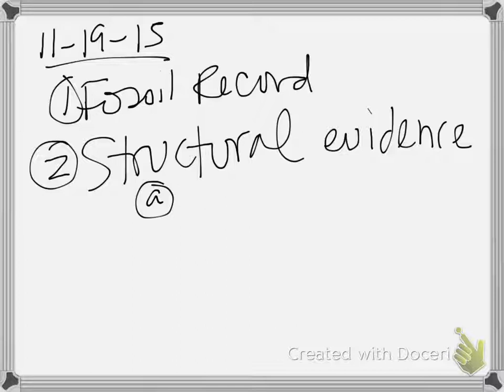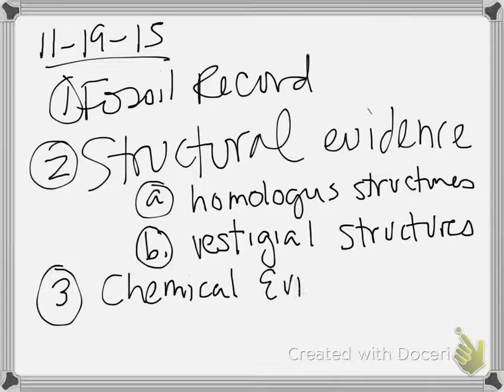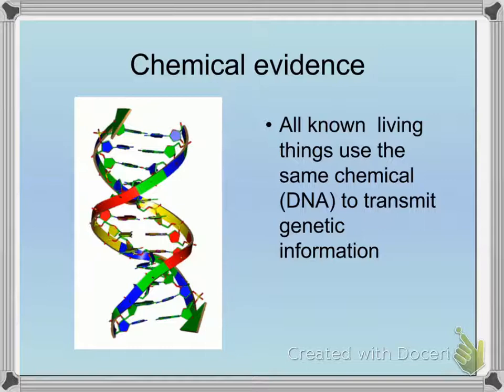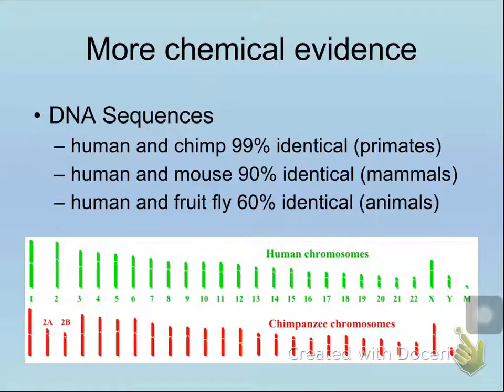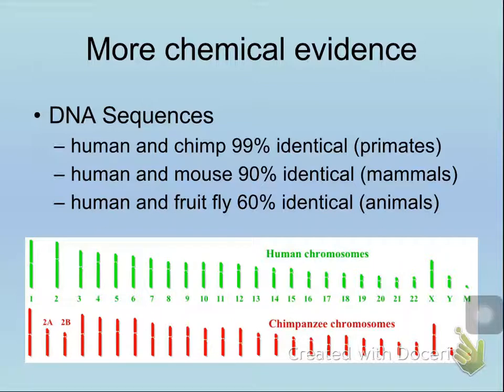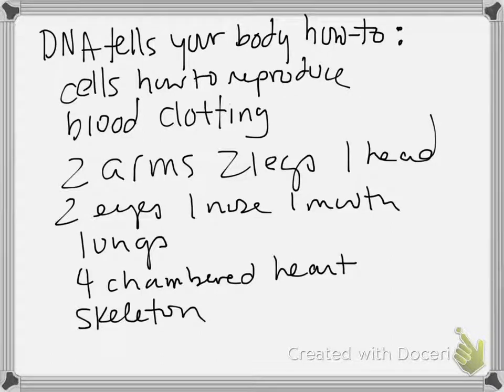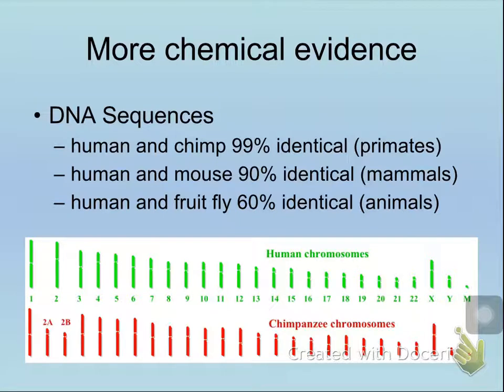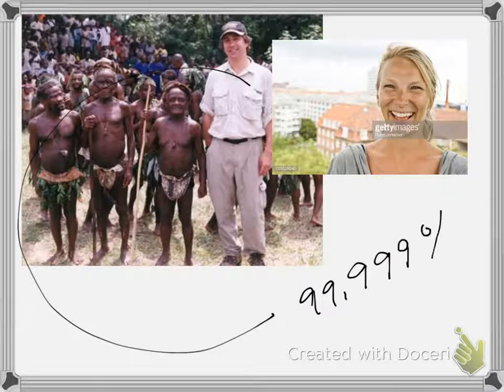bio 11-19-15 chemical evidence for evolution p.7